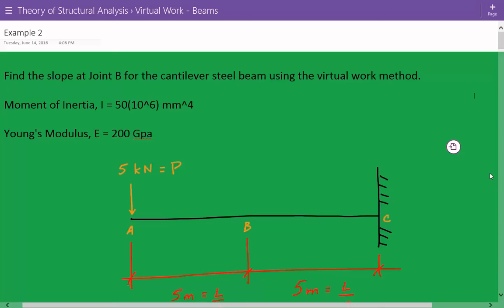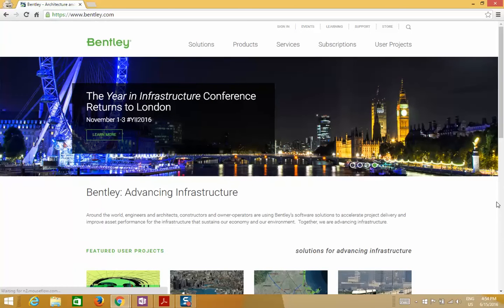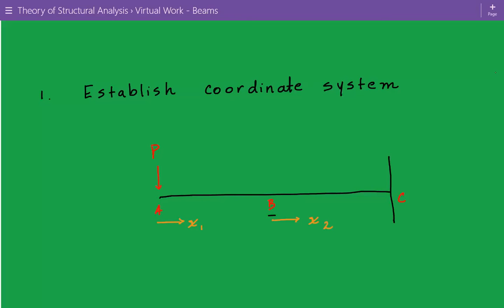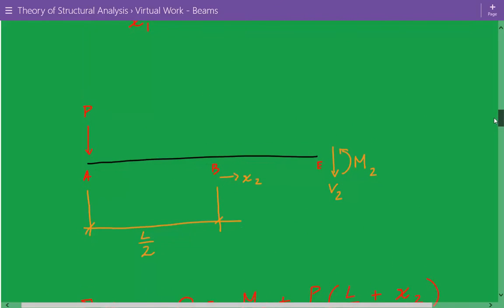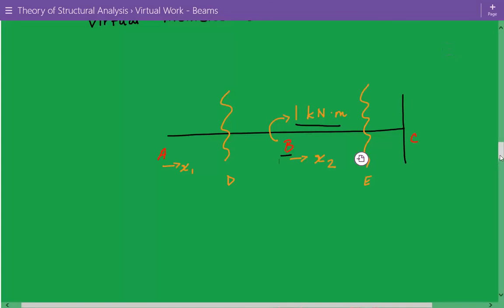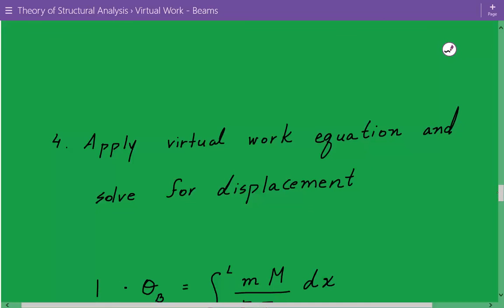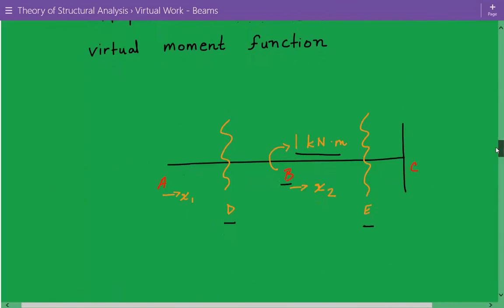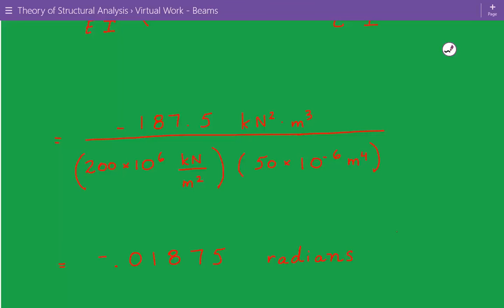Slope & Deflection of Beams Using Virtual Work Method, Structural Analysis for Beams Example 2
Structural Analysis for Beam Deflections Using Virtual Work Method - Example 2

Find the slope at Joint B for the cantilever steel beam using virtual work method .

Moment of Inertia, I = 50(10^6) mm^4

Young's Modulus, E = 200 GPa

The method of virtual work can be used to determine the displacement or slope of a point on a beam which is subjected to an external loading, temperature change, or fabrication errors.

The first step is to establish an appropriate coordinate system. There may be a need for more than one coordinate system depending on the loading scenario. A coordinate system is valid only within a region of the beam where there is no discontinuity of real or virtual loads.

The second step is to calculate the support reactions of the beam and evaluate the real internal bending moment as a function of the chosen coordinate system(s). The real bending moment functions can be generated using basic statics.

The third step is to apply a virtual unit load or virtual unit couple on the beam at the point where the displacement or slope is to be found and remove all real loads. It is important to keep in mind that the virtual unit load or unit couple should be in the same direction as the specified displacement or rotation. After placing the virtual unit load, determine the virtual bending moment as a function of the same coordinate systems as that of the real bending moment functions. The virtual bending moment functions can be generated using basic statics.

The last step is to use the equation of virtual work to calculate the desired displacement or rotation. If the algebraic sum of all the integrals is positive, the real displacement or rotation is in the same direction as the virtual unit load or virtual unit couple respectively. If the final summation is negative, the real displacement or rotation is in the opposite direction as the virtual unit load or virtual unit couple respectively. Lastly, divide the summation by the external virtual unit load or virtual unit couple to get the final desired displacement or rotation.

1 = virtual unit load or couple

Delta = Unknown displacement

Theta = Unknown rotation

m = virtual moment function

M = Real moment Function

E = Young’s Modulus, Modulus of Elasticity

I = Moment of inertia of cross-sectional area, computed about the neutral axis